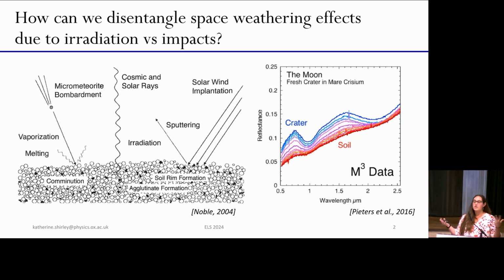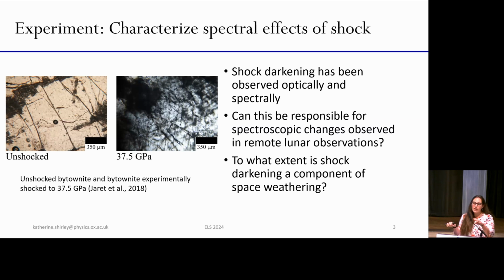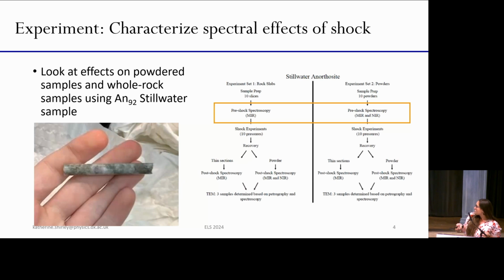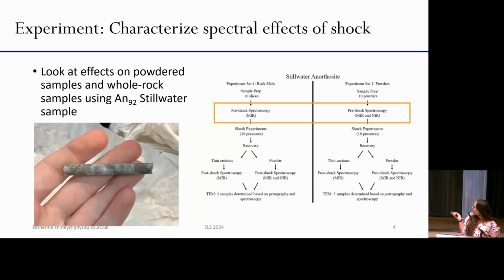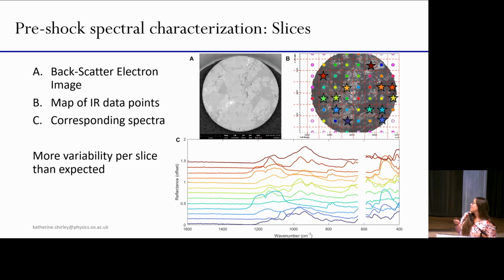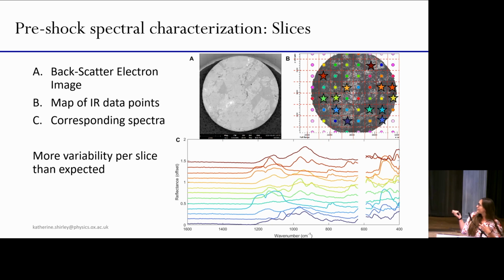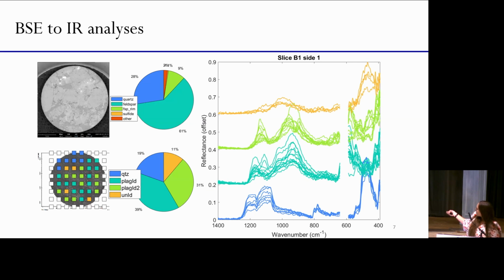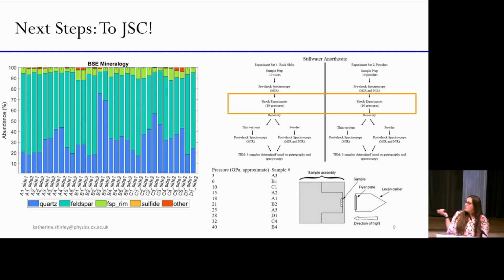European Lunar Symposium 2024 - Katherine Shirley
Characterizing plagioclase for lunar analogue shock experiments
Katherine Shirley